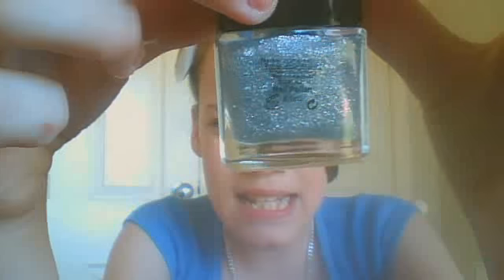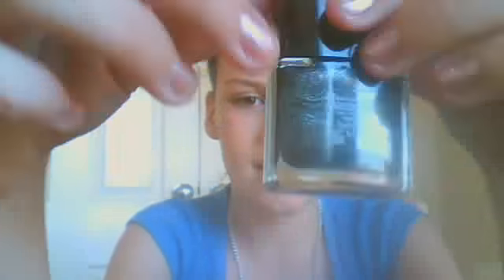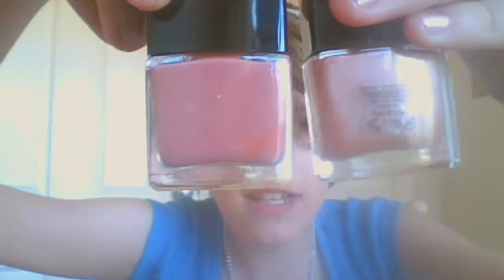Introduction/Back 2 School Nails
hi i hope you enjoy it.